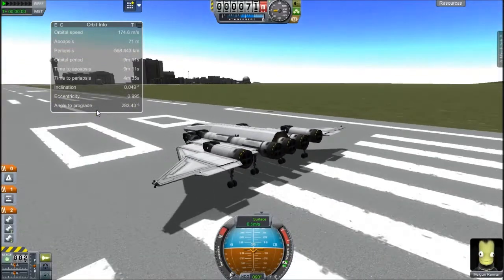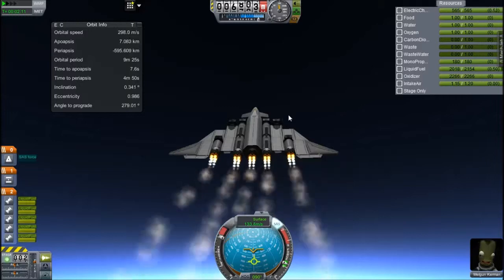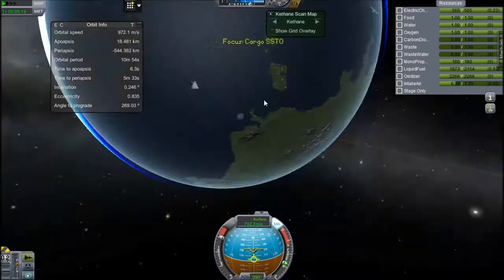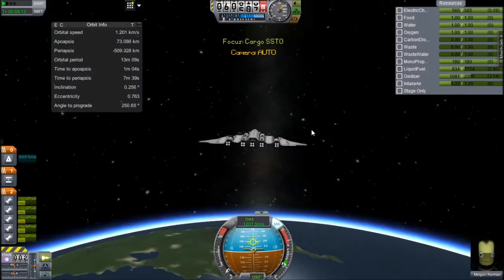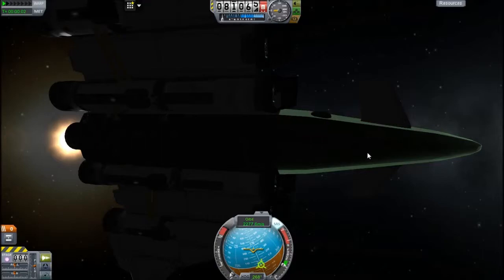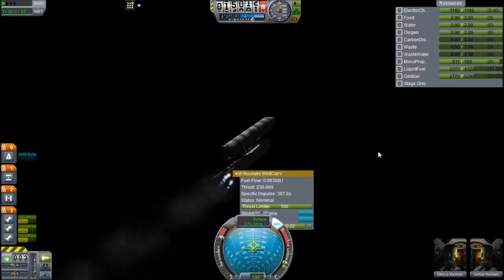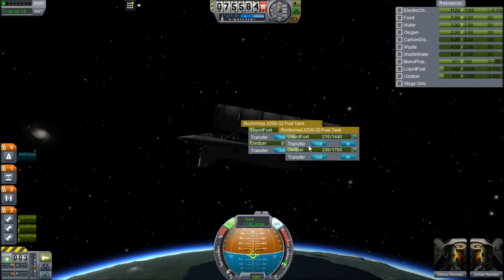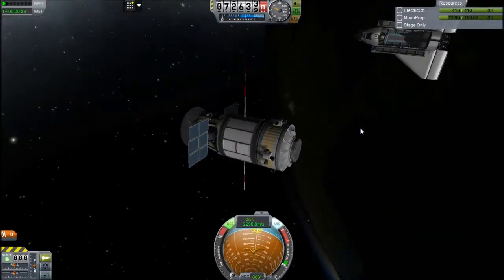SSTOs vs Space Shuttles (Part 1), Kerbal Space Program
What's the best way to spend half a billion dollars? Well let's find out.